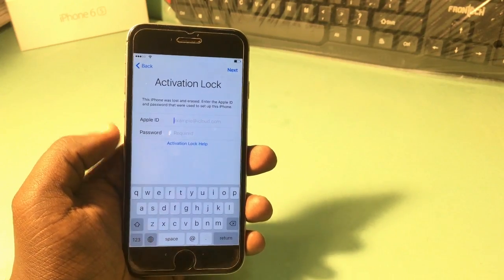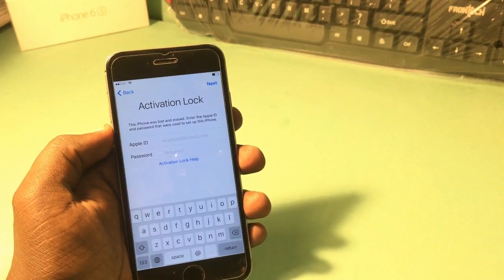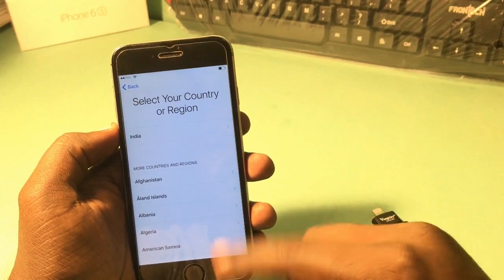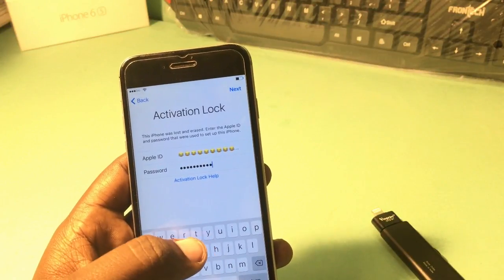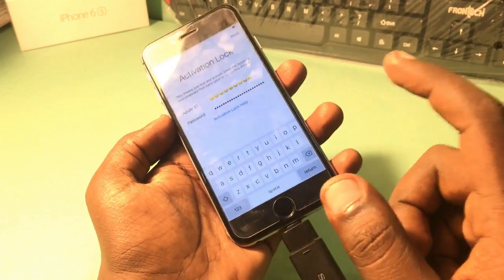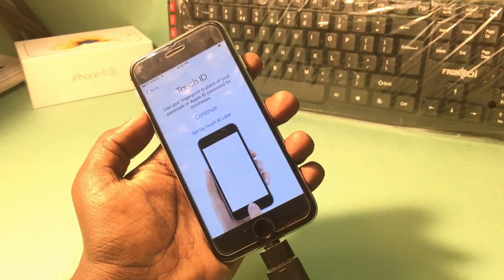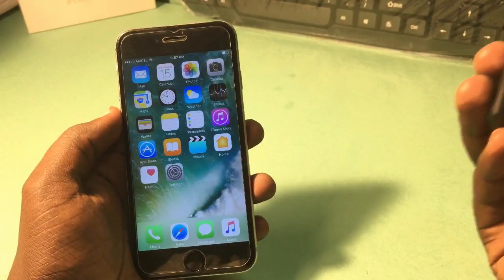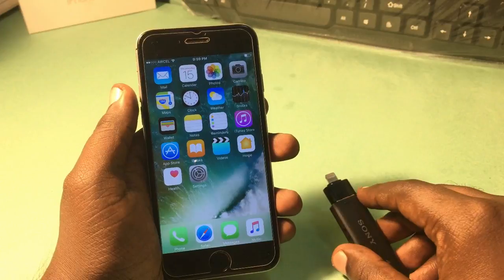icloud unlock for Iphone 5s/6/6+/6s/6s/7 || permanently unlock your iphone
this video will help you to unlock you iphone activation lock without apple id and password and this is permanent solution.